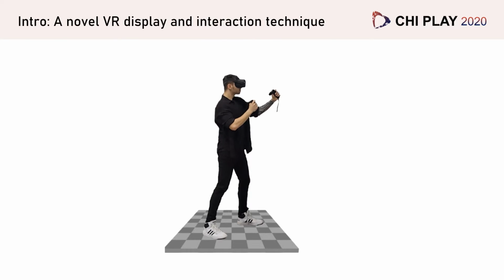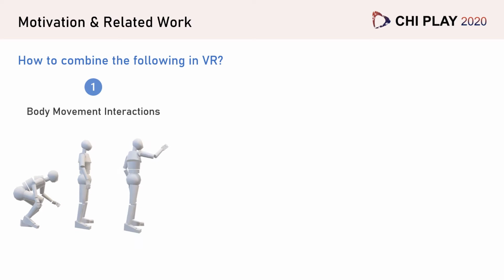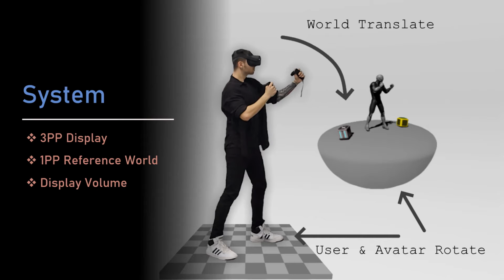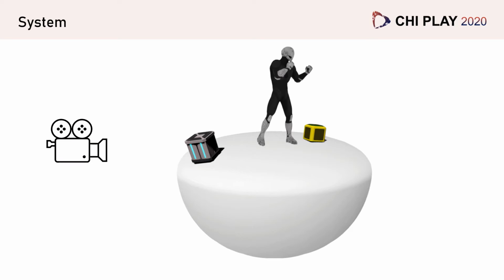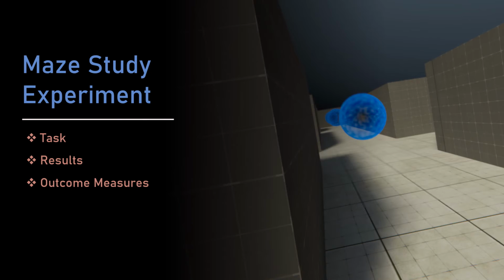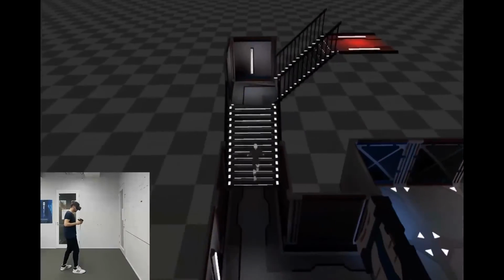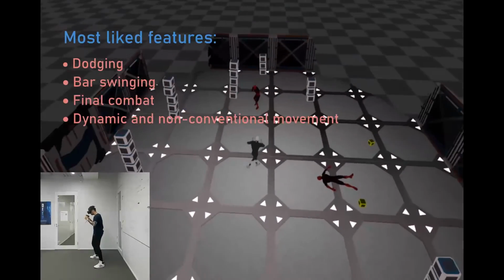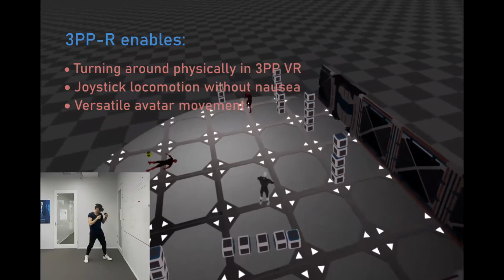3PP-R: Enabling Natural Movement in 3rd Person Virtual Reality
3PP-R: Enabling Natural Movement in 3rd Person Virtual Reality
Inan Evin, Toni Pesola, Maximus D. Kaos, Tuukka M. Takala, Perttu Hämäläinen

CHI PLAY ’20: The Annual Symposium on Computer-Human Interaction in Play
Session: Immersion, Time, and Minimalism

Abstract
We propose 3PP-R, a novel Virtual Reality display and interaction technique that allows natural movement in 3rd-person perspective (3PP), including body rotation without losing sight of the avatar. A virtual display such as a World-in-Miniature model orbits around the user when the user turns, but does not rotate except for the user’s avatar. From the user’s perspective, the display appears fxed in the feld of vision, while the world rotates around the avatar. 3PP-R combines the strengths of 3PP and 1st-person perspective (1PP): Similar to 1PP, it allows interacting with rich natural move-ments, while also reaping the benefts of 3PP, i.e., superior spatial awareness and animating the avatar without nauseating viewpoint movement, e.g., for joystick-controlled locomotion. We test 3PP-R in a maze navigation study, which indicates considerably less cy-bersickness in 3PP-R than in 1PP. We also demonstrate 3PP-R in dynamic game interaction including running, jumping, swinging on bars, and martial arts.

Remote Presentations for the The Annual Symposium on Computer-Human Interaction in Play (CHI PLAY 2020)